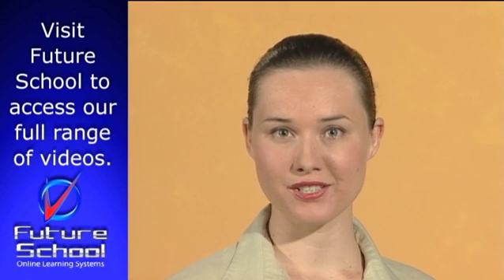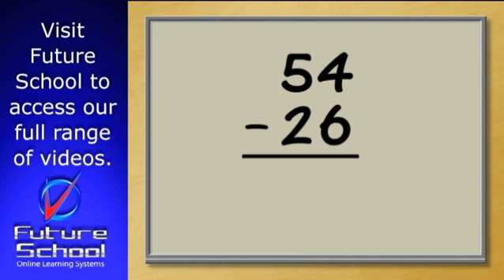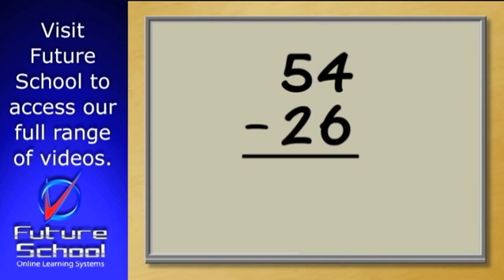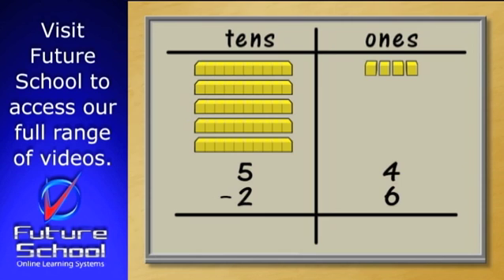Subtraction with trading.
Understand the need to trade between place value columns using the renaming method